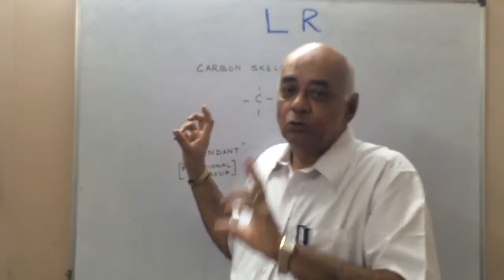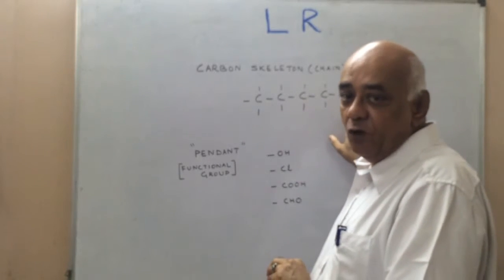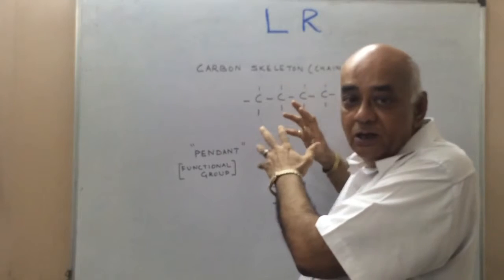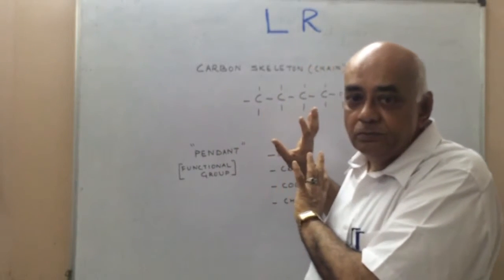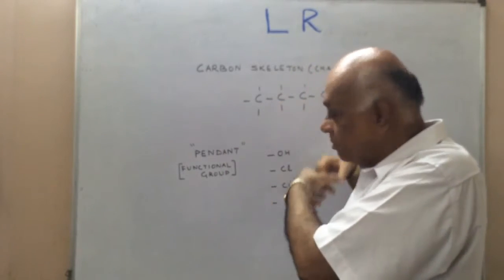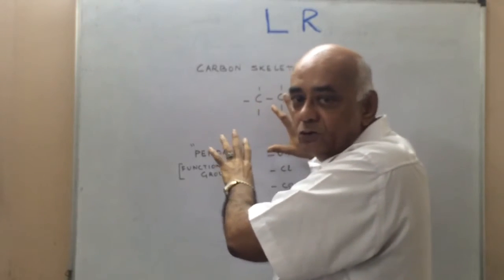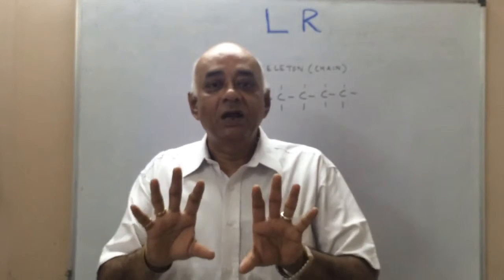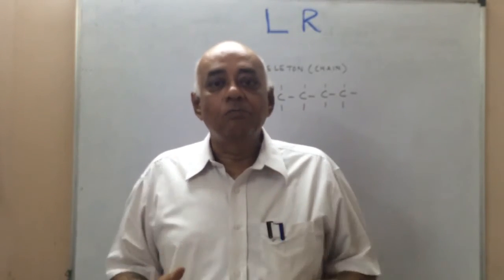Lecture 5 - Chain and Pendant (Functional Groups)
Introduction to Organic Chemistry - Nomenclature